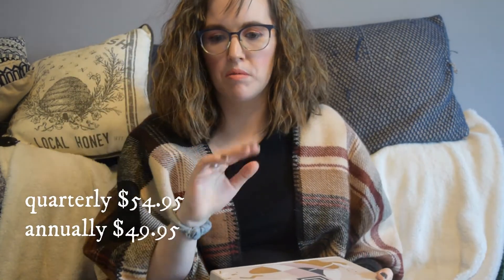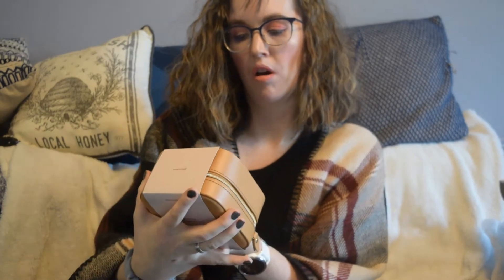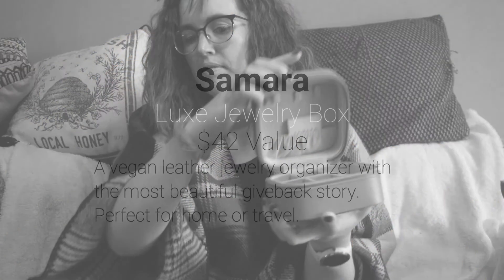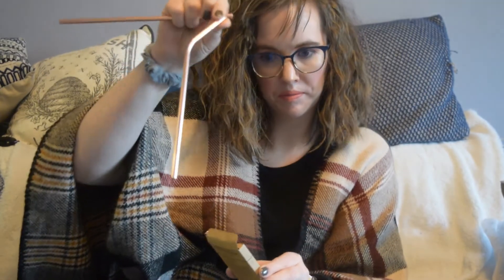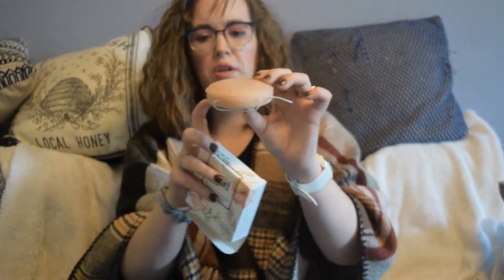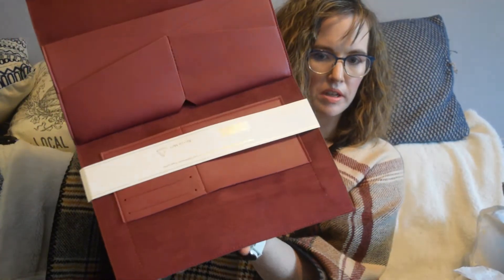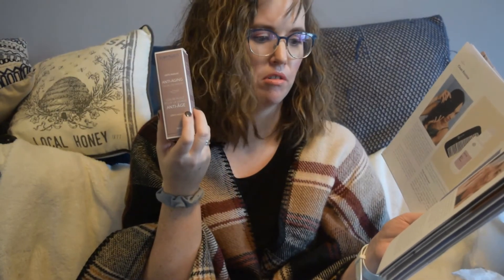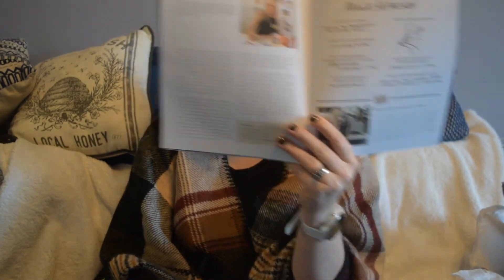Winter Cause Box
Hi I am Laura this is the Rabbit and the Boar.  I am opening the winter 2020 Cause box.

If you are interested in the Cause Box.